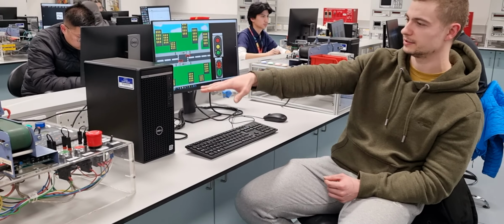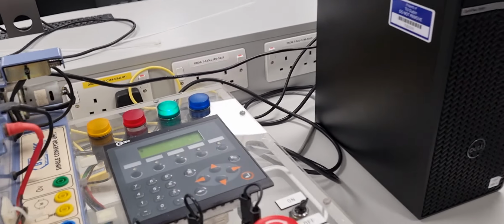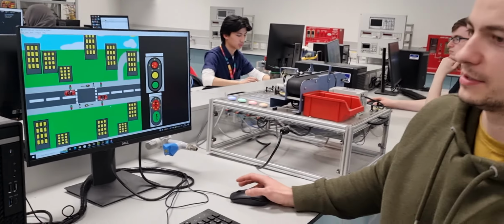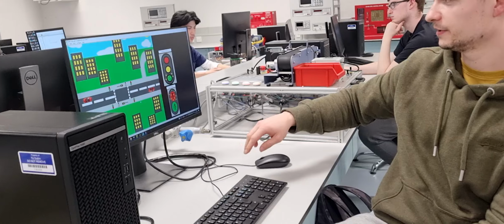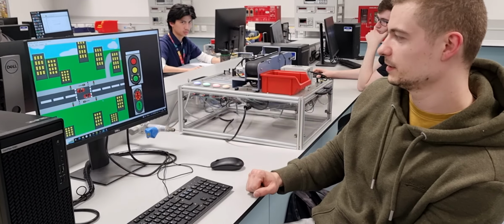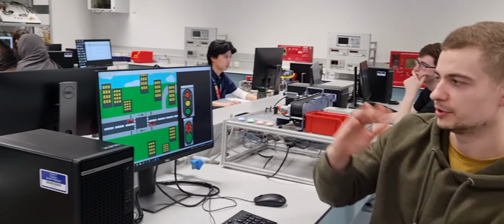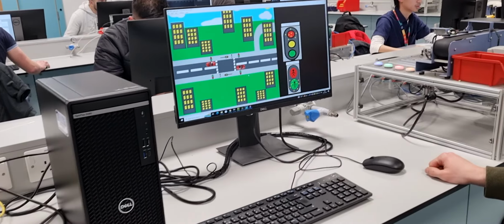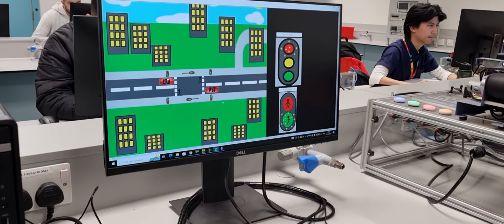PLC-SCADA based Traffic light with Pedestrian switch and Pedestrian light